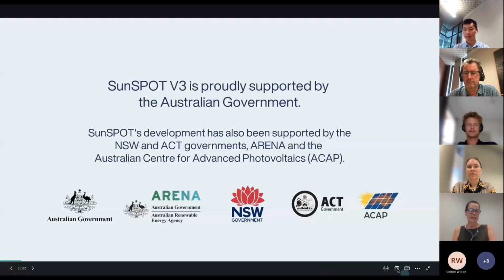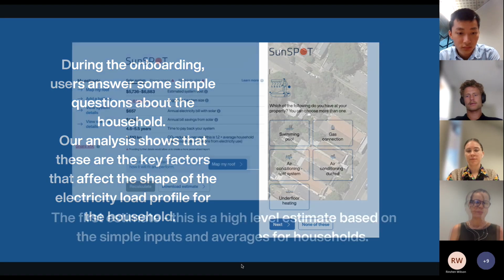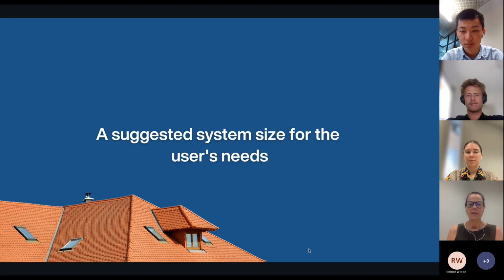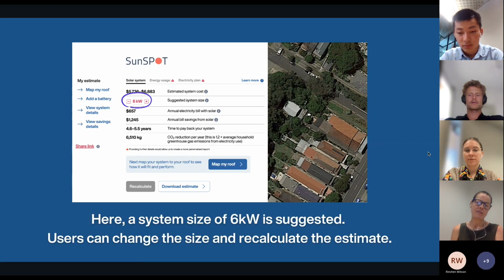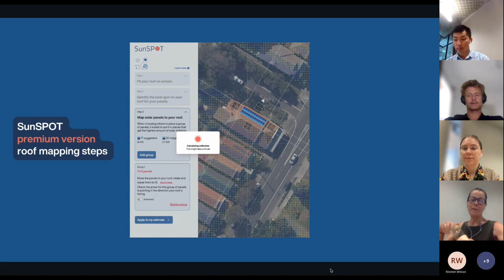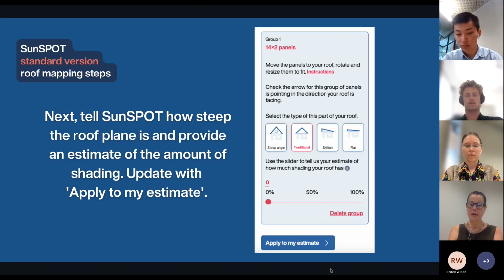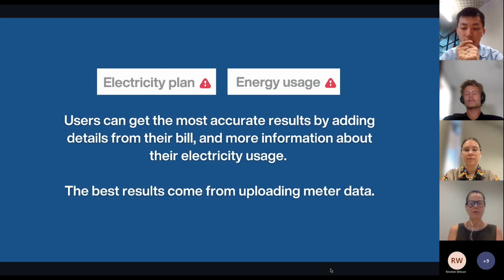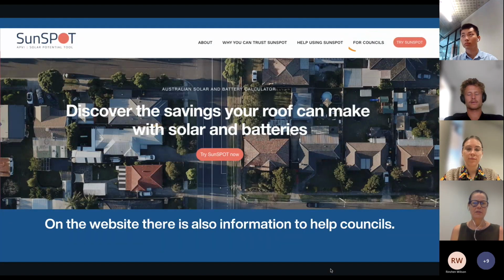Introduction to SunSPOT Version 3 to subscribed councils December 9, 2022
We provide guidance on how to use the tool, explain some of the complex calculations and show Councils where users can find useful content on teh website.